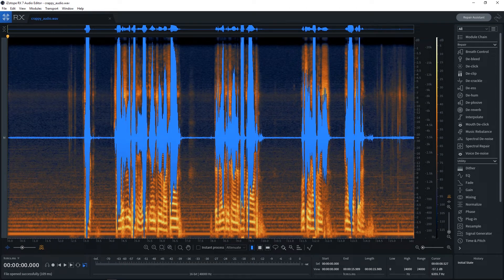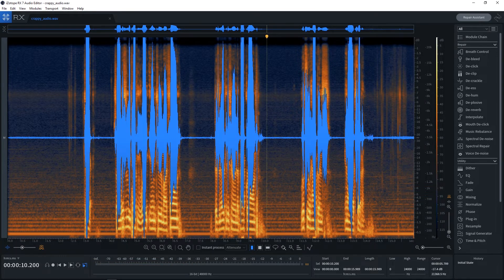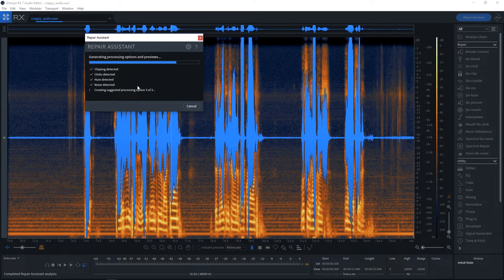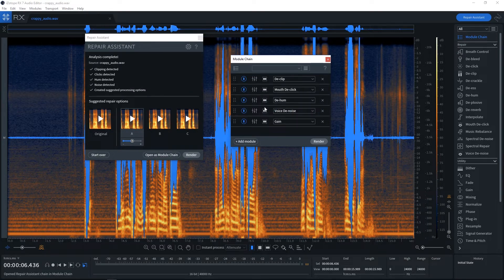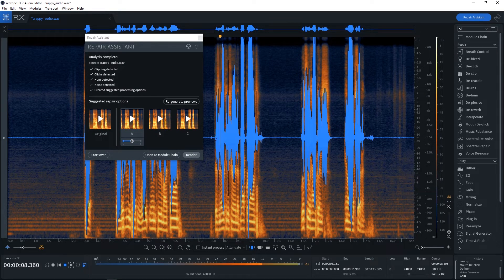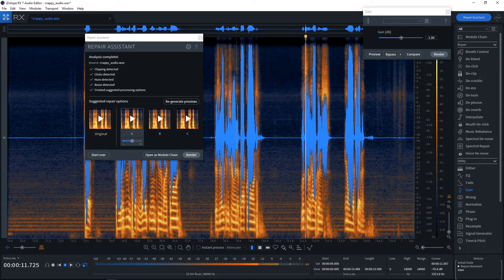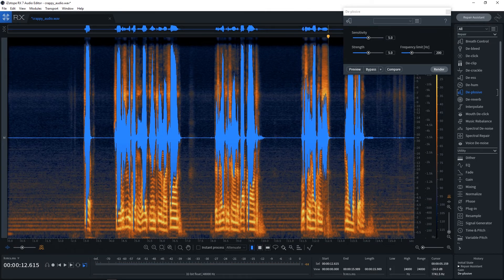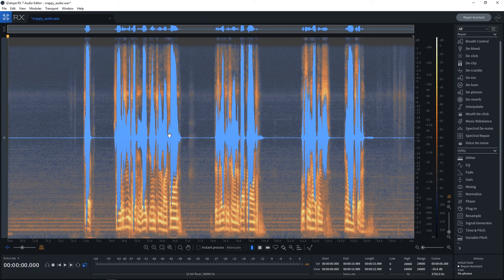RX7 Tutorial | Repair Assistant on Dialogue | iZotope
Download Links & More Info.

In this video tutorial, I will show you how to use the all new Repair Assistant module in RX7 by iZotope. This was included in the latest version in their industry leading audio repair software.